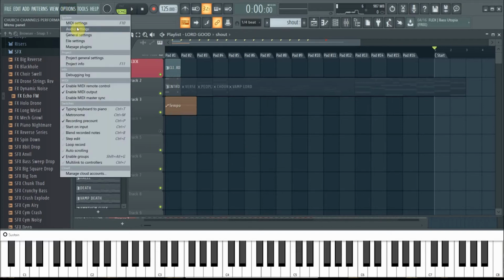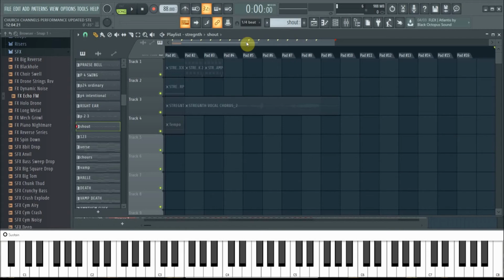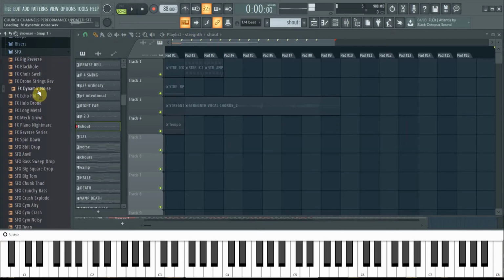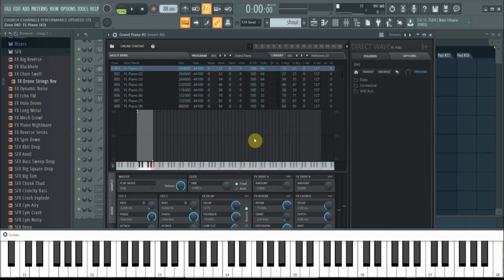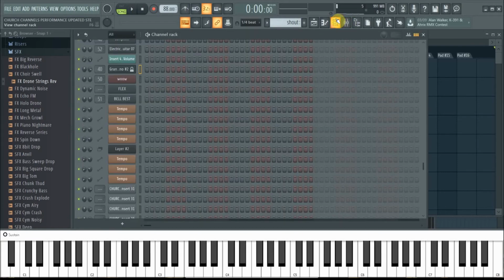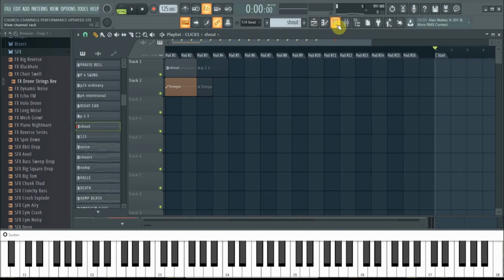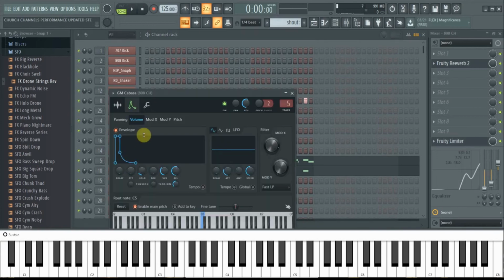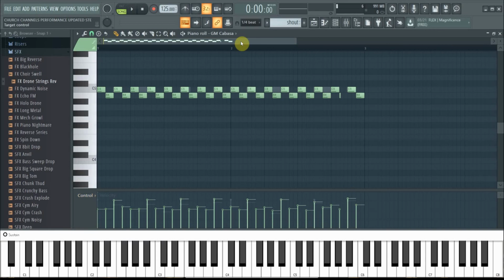FL STUDIO FOR GOSPEL TRACKS AND LIVE PERFORMANCE